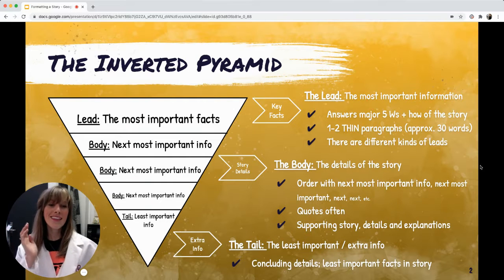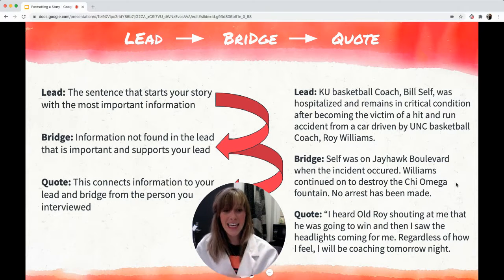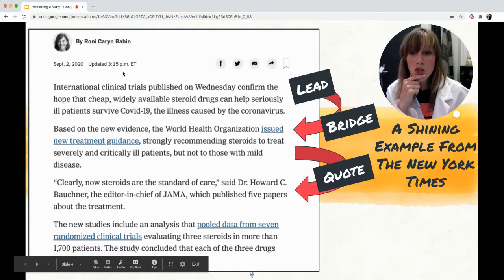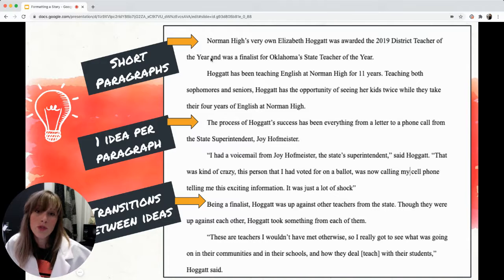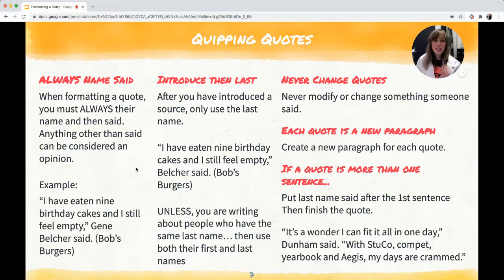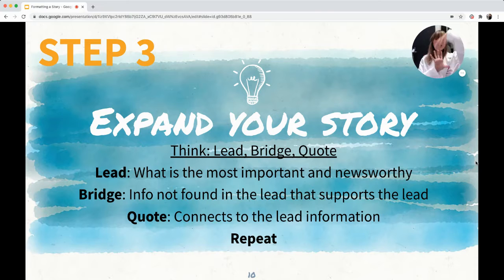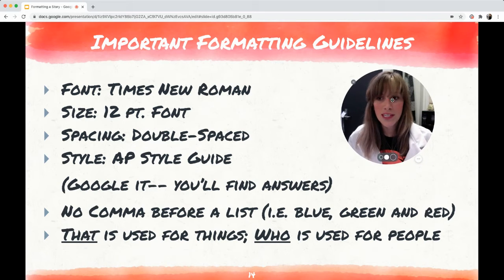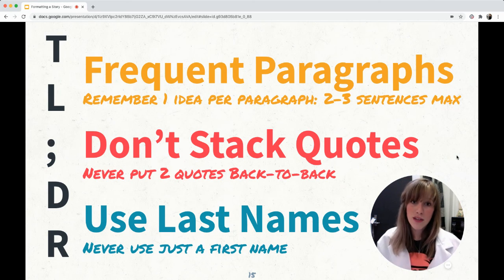Formatting a Story 1